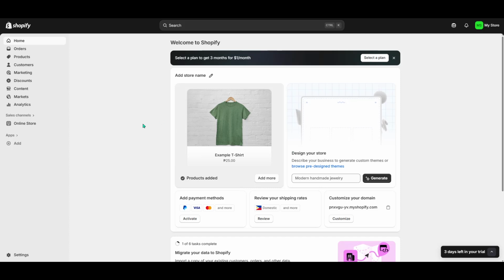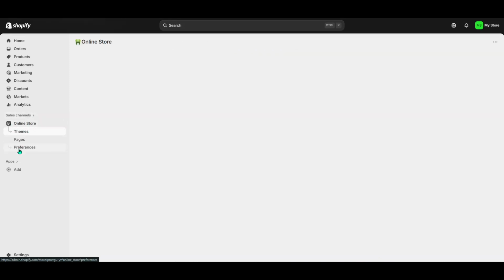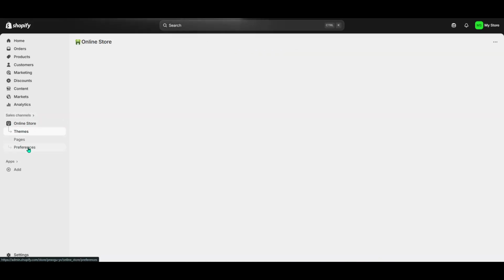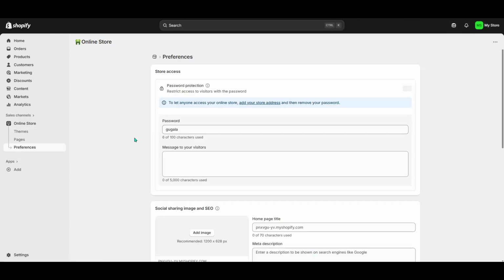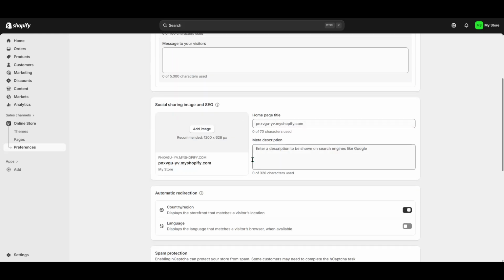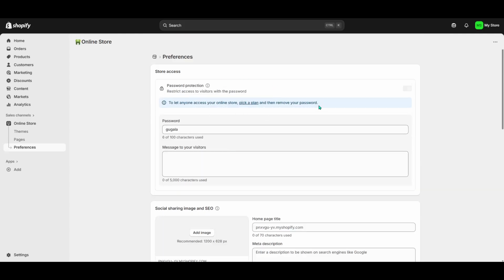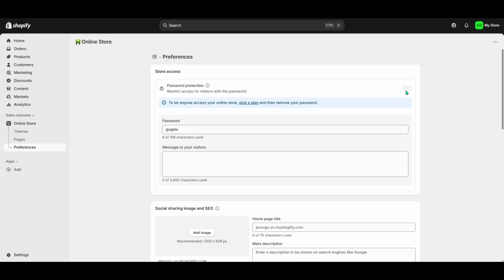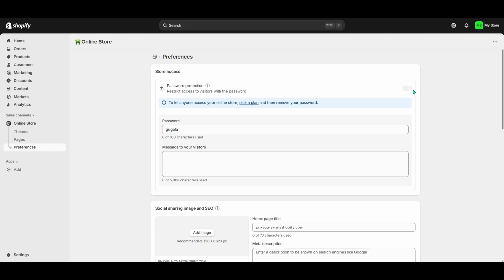How to Remove the “Enter Password” Page on Shopify (2025 Step-by-Step Tutorial)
Use my link for 3 months at $1 Learn how to remove the “Enter Password” (store password/protected storefront) page on Shopify so your store is live and visible! In this 2025 tutorial, I’ll walk you through turning off password protection, checking your domain and publishing settings, and troubleshooting common issues so customers can access your shop immediately. Perfect for beginners launching their store.

how to remove enter password on shopify 2025, remove shopify password page, disable storefront password shopify tutorial, make shopify store live publish store 2025, shopify launch tutorial remove password protection, how to unpublish password page shopify beginners, shopify online store go live guide, password-protected storefront shopify remove, fix shopify enter password still showing, shopify tutorial publish domain and settings